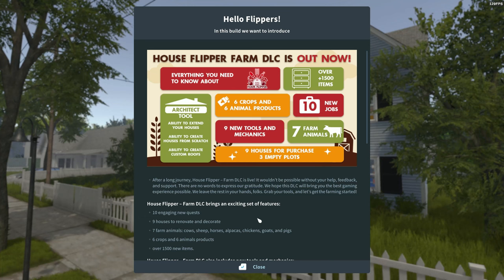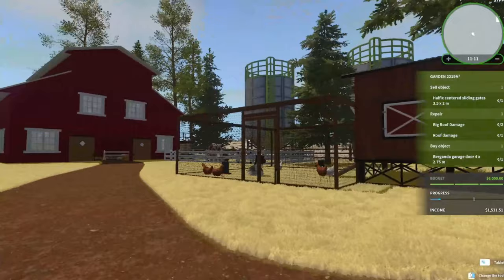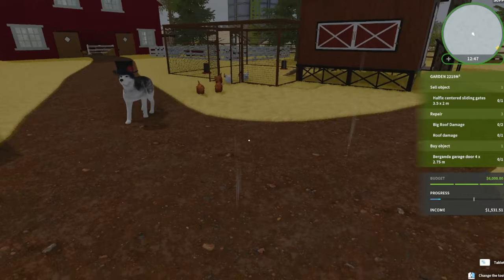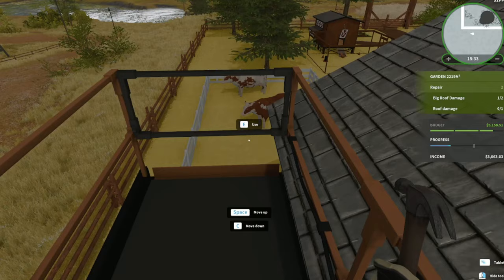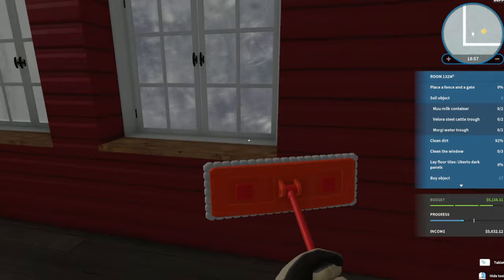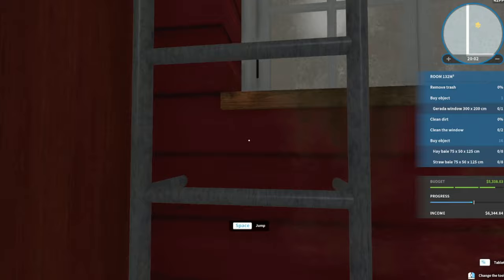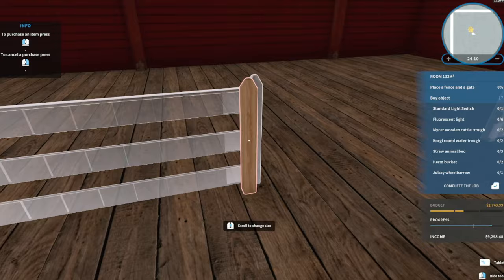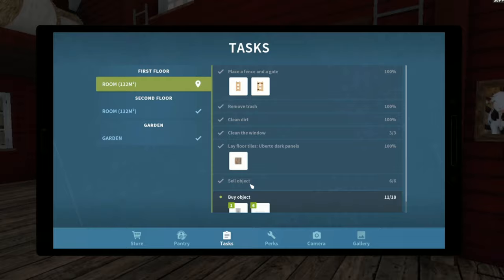House Flipper - Farm DLC | Where Is Molly? Gameplay !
Welcome to Tay Gaming, where I play a handful of my favorite games either by myself or with some amazing friends of mine.

In this video we celebrate the release of the much anticipated House Flipper - Farm DLC which has brought a lot of new and exciting additions to the game including many new jobs. I showcase the first job "Where Is Molly? " in this episode. Check out how I did and what I discovered with my doggo friend along for the ride.

0:00 Video Start
0:14 New Update Info
0:33 Heading To My Office
1:00 New Job/Story Quest
1:48 Where Is Molly?
2:11 Property After Mowing
2:26 Fun With Chickens
4:55 Fun With Cows
5:53 Replacing Barn Door
6:11 Fixing Roof
6:50 Cleaning Up Inside Of Barn
10:30 Placing Bales Of Hay
12:00 Installing New Window
12:29 Adding New Floor
12:56 Building New Fence
13:50 Adding Remaining Objects
It helps out a lot as I try to grow my community. :D